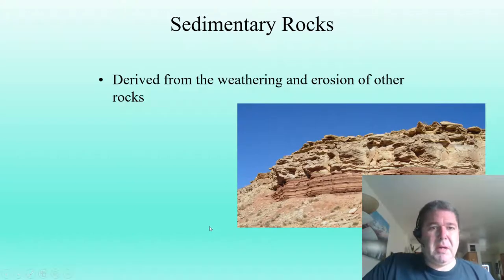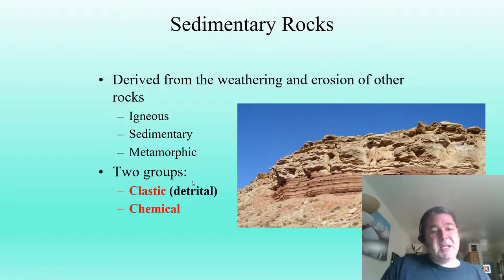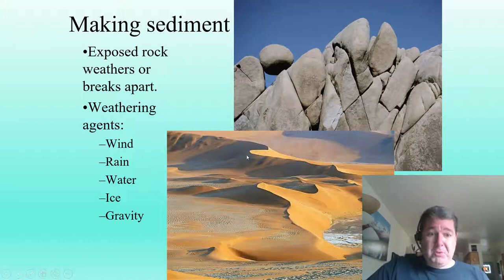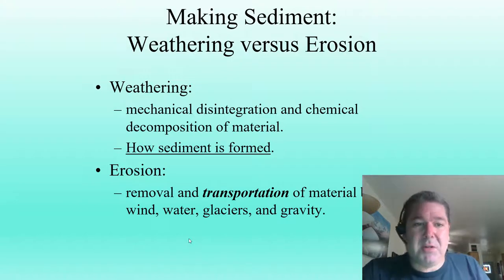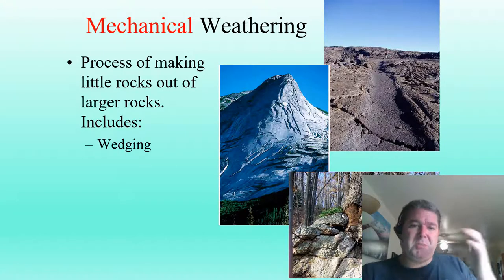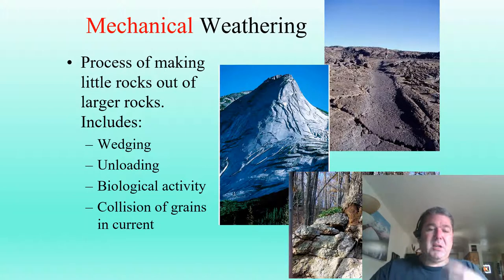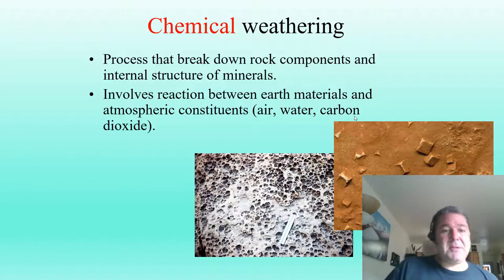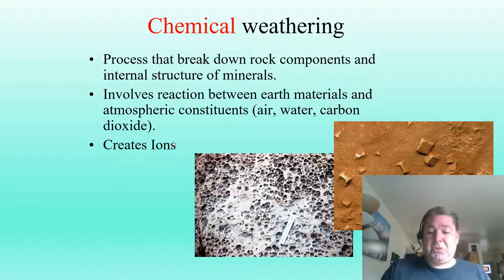What is a sedimentary rock